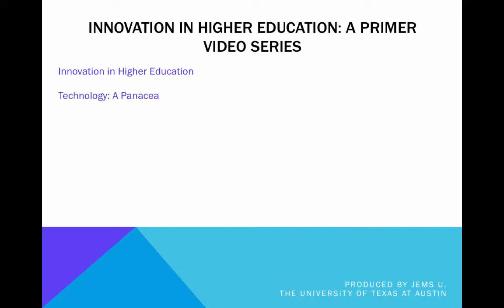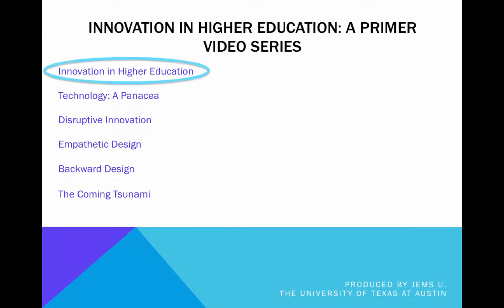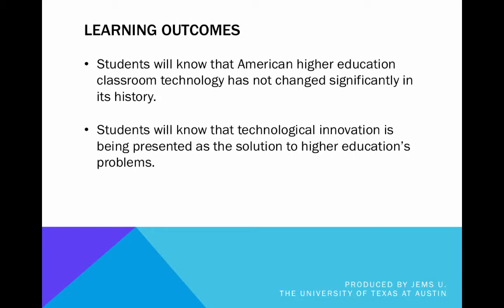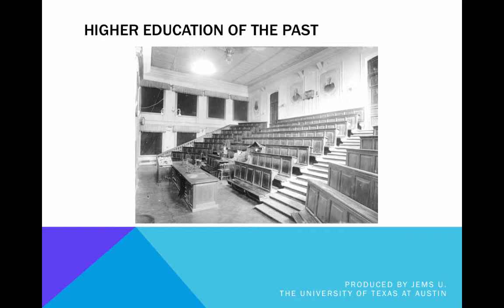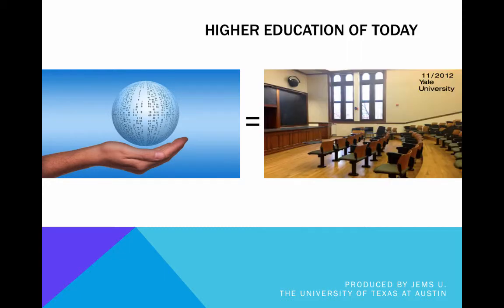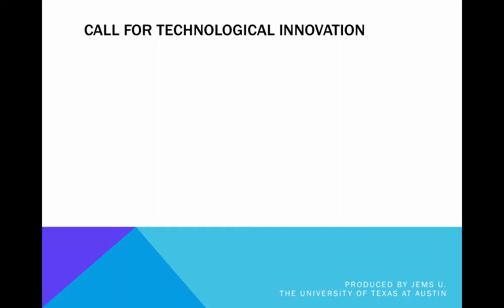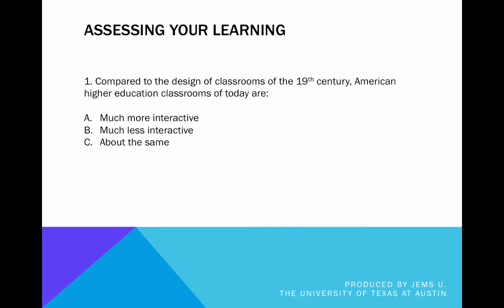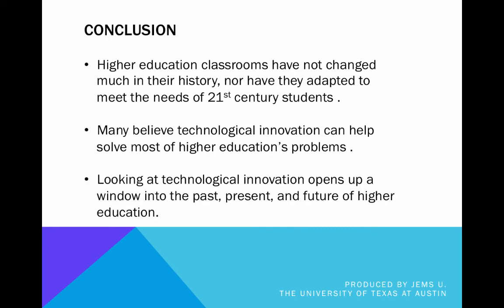Innovation in Higher Education: A Primer - Video 1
This is video 1 of 9 in the series Innovation in Higher Education: A Primer. This video introduces the topics of innovation, higher education, and technology, and demonstrates that technological innovation opens a window into the past, present, and future of higher education.